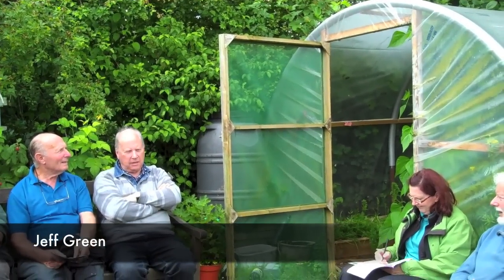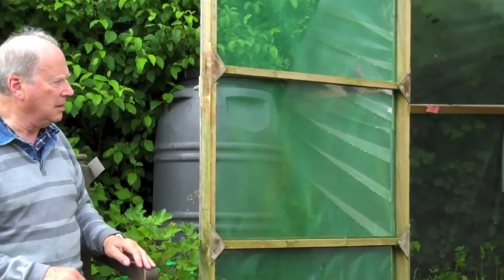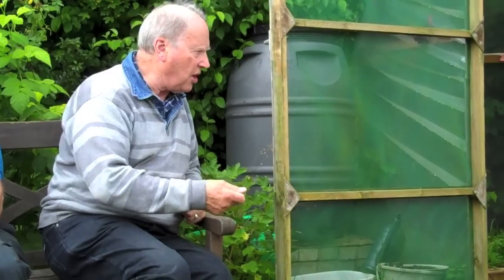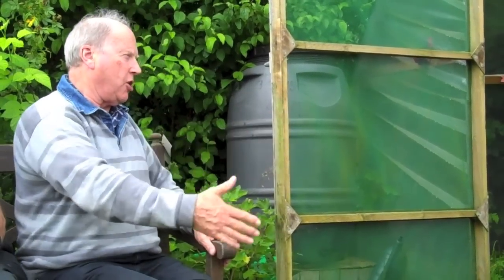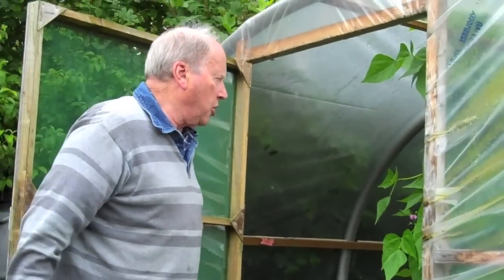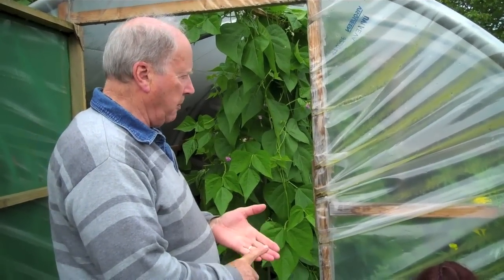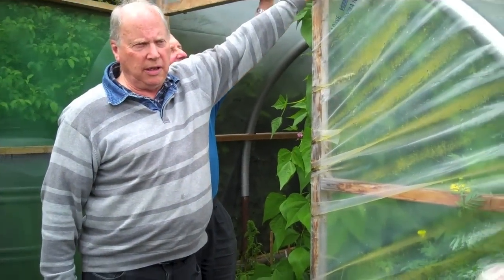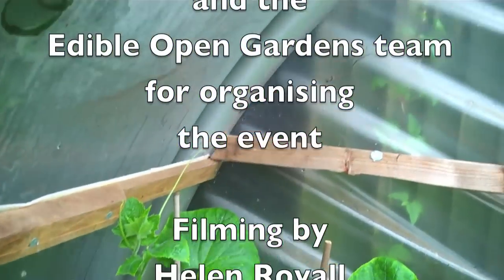Edible Open Gardens 2012 Film Four: How to make a Polytunnel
A short film visiting one of the 40 edible gardens/allotments that were open over two weekends in July 2012. This is the second year of this Transition Stroud project to encourage, support and inspire more food growing. In this film Jeff Green talks about how to make a Polytunnel from piping , scaffolding poles and plastic.